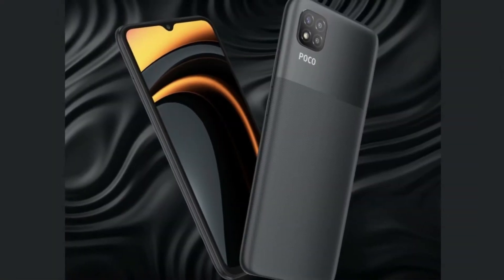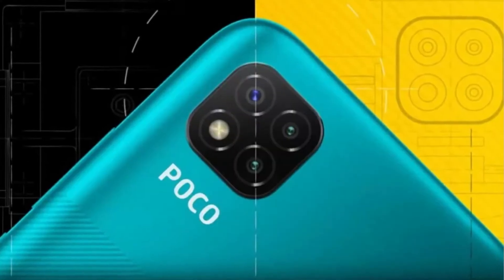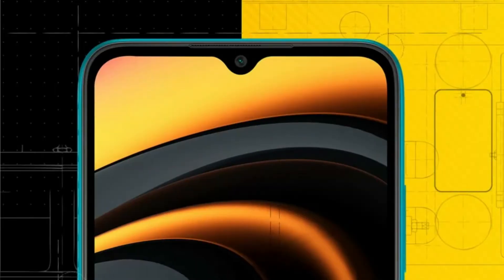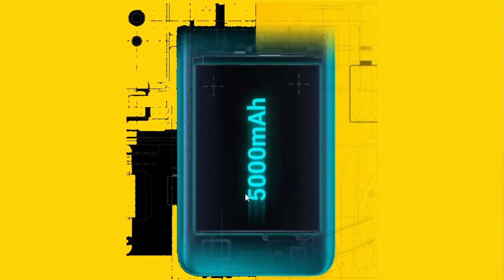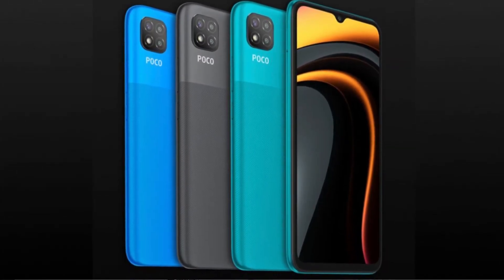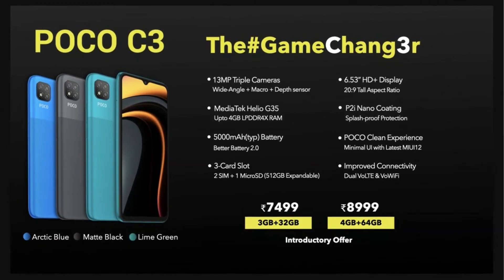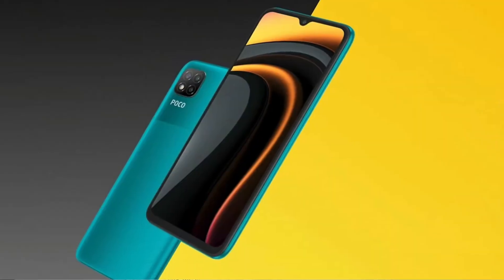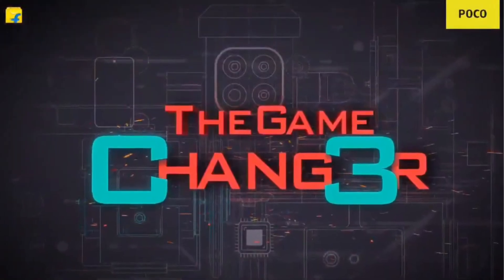Poco C3 | Buy or pass it?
Hey aguys, another cheap phone to use your time and money. Be wise to purchase it. Let me know what you guys think about this new cheap announced phone in the comment section below.